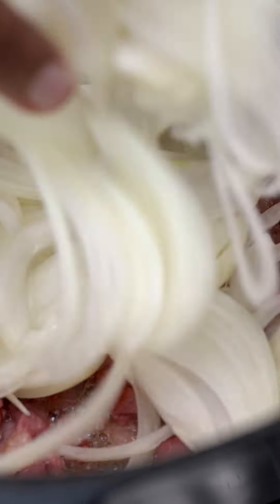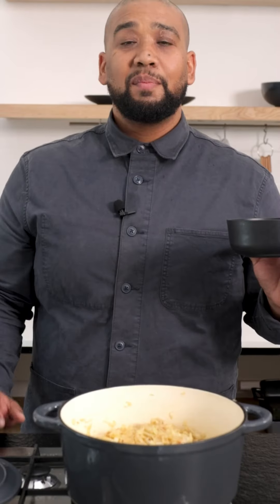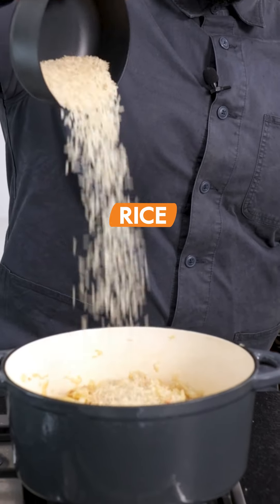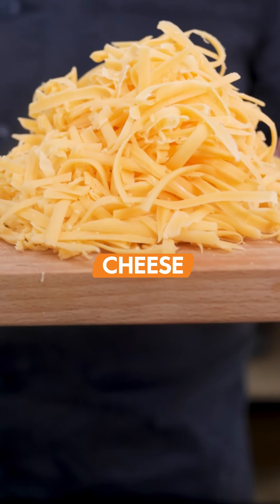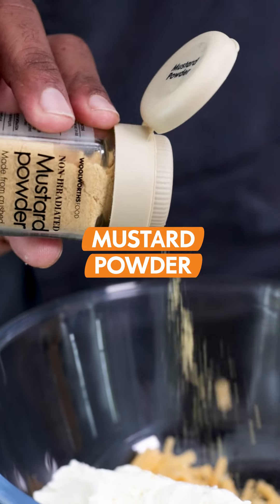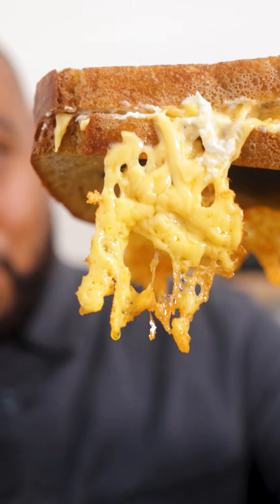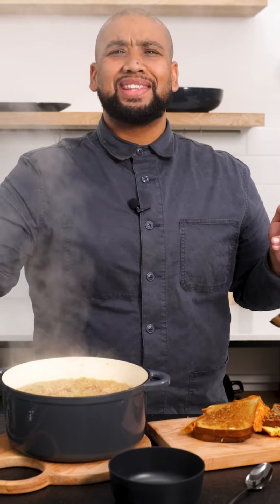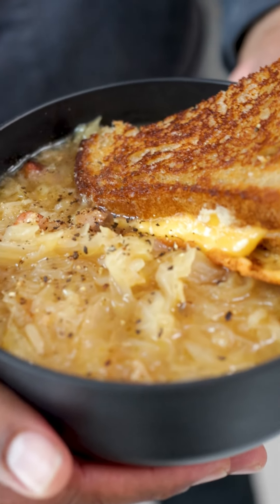Cabbage and rice soup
Make comfort food without breaking the bank